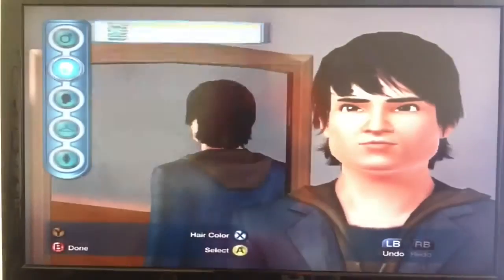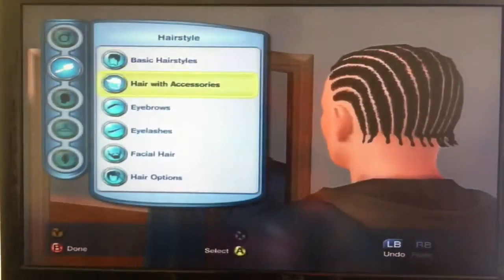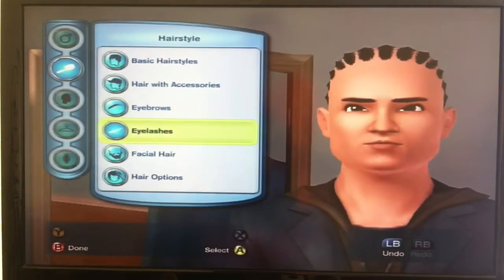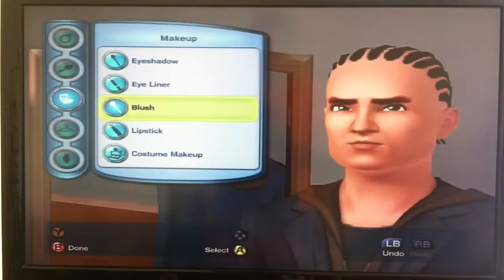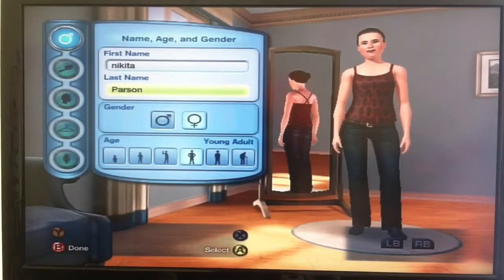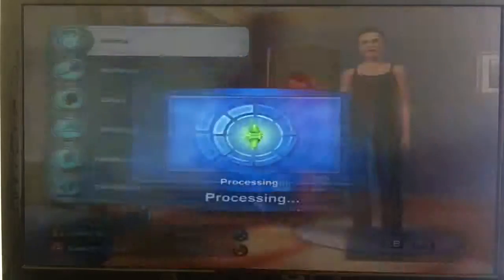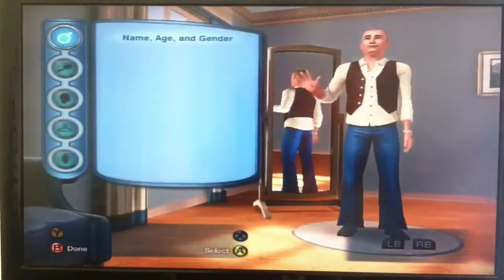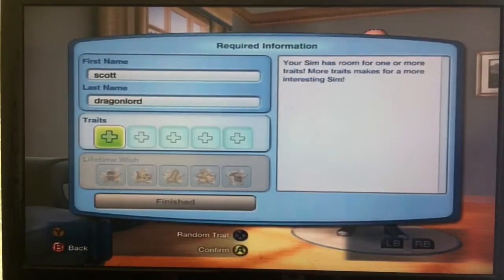Sims 3 prologue: Creating the sims for the sims 3 series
In this video I create 3 sims for the sims 3 series with different outfits